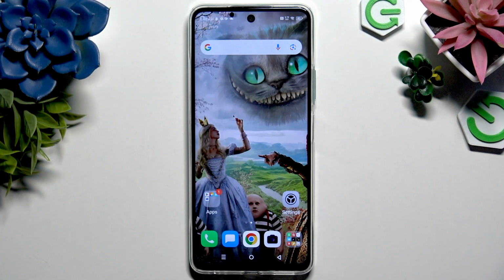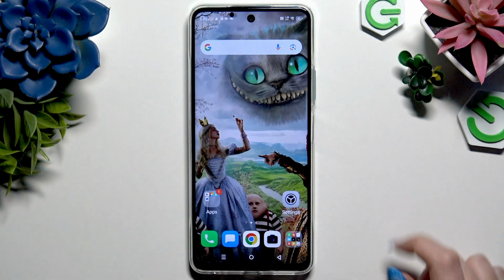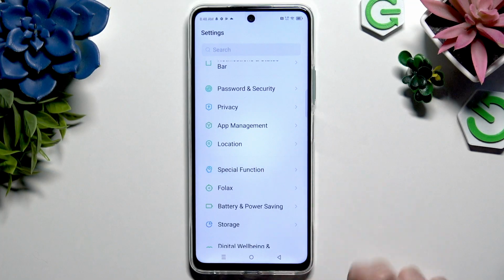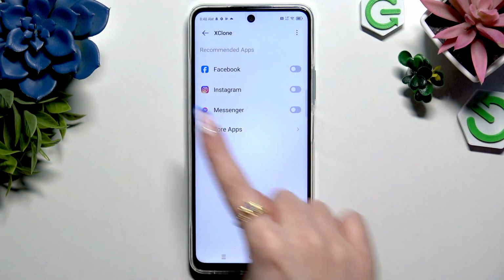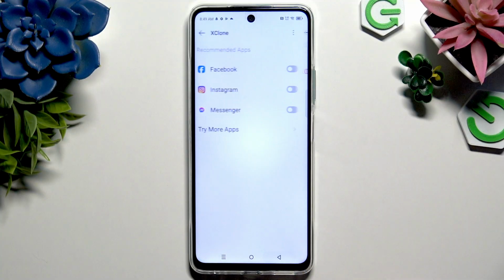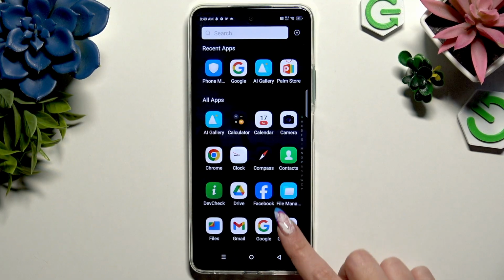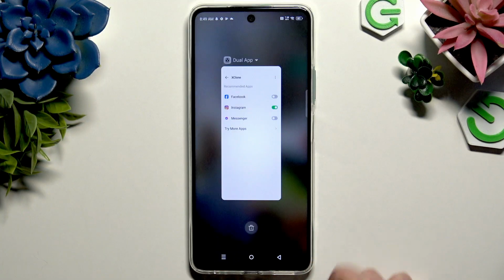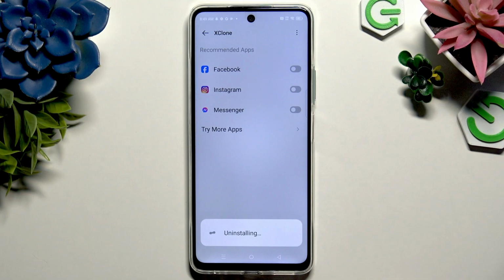INFINIX Hot 50 – How to Clone Apps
Learn how to clone apps on your INFINIX Hot 50 quickly and safely. In this short step-by-step video you'll see where to find X-Clone in Settings, how to use the gray switcher to create a duplicate app, how to use "Try More Apps" to clone additional apps, and how to remove a cloned app by turning off the green switcher and confirming "Close". This makes it easy to run two accounts, separate work and personal apps, or test app setups without affecting your main app.

How to clone apps on INFINIX Hot 50?
How to remove a cloned app on INFINIX Hot 50?
Where is X-Clone located in INFINIX Hot 50 settings?

0:00 Intro
0:06 Open Settings and go to "Special Function"
0:20 Tap X-Clone
0:30 Turn on the gray switcher to clone an app
0:34 Use "Try More Apps" to clone other apps
0:46 Check the cloned app on your home screen
0:58 Delete a clone: turn off green switcher and confirm "Close"
1:11 Outro